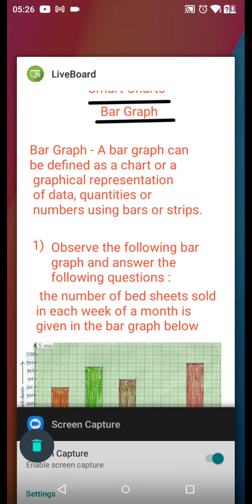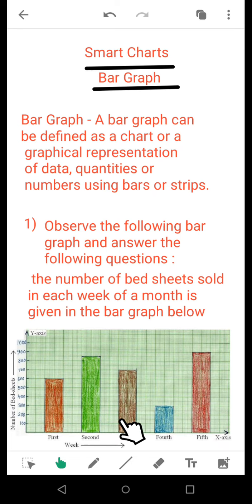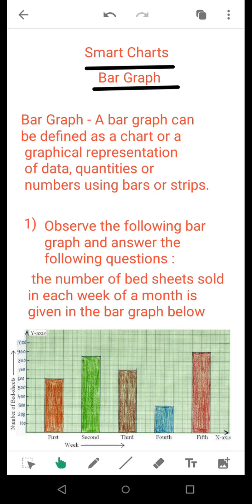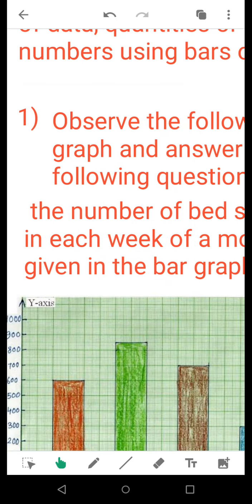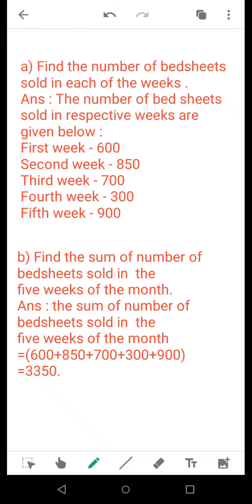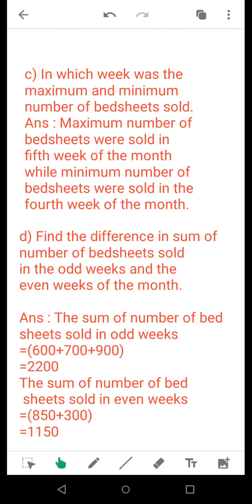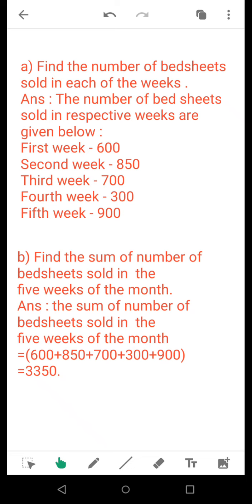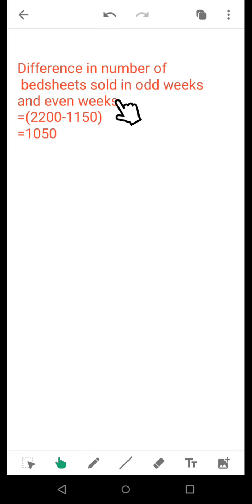SMART CHARTS VIDEO 3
Bar graph based solved example